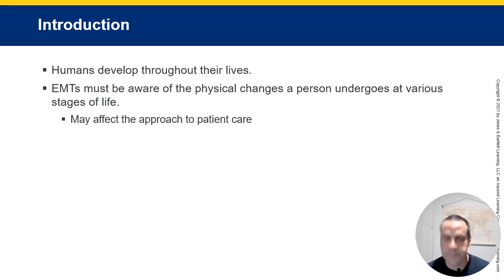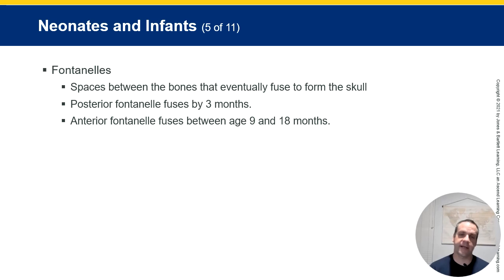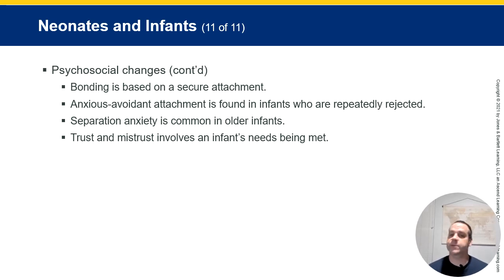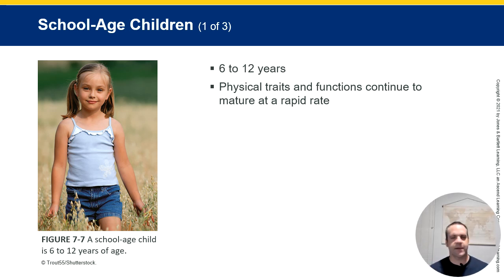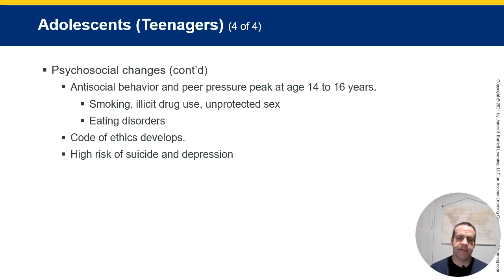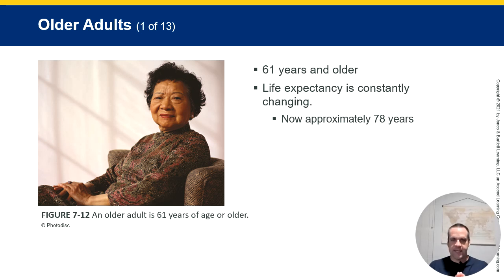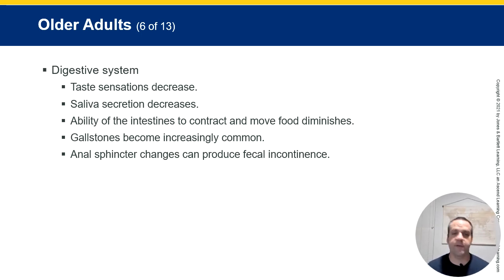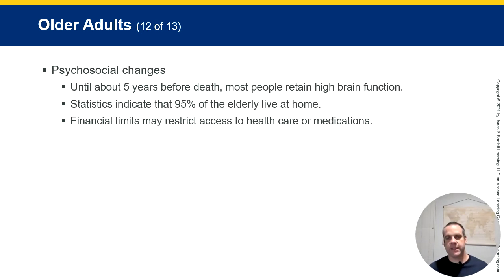Chapter 7: Life Span Development (Life Span Development)